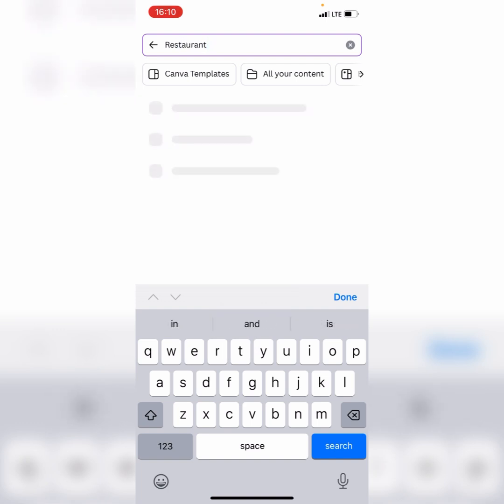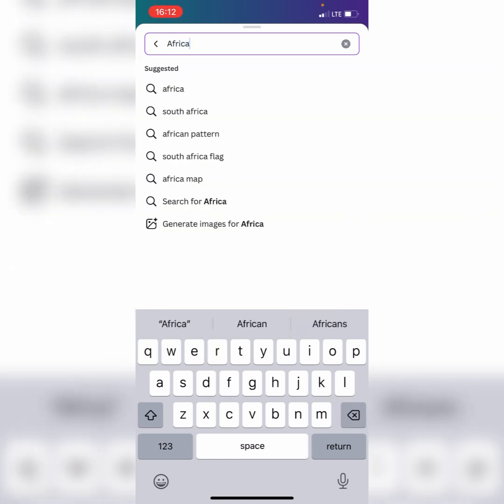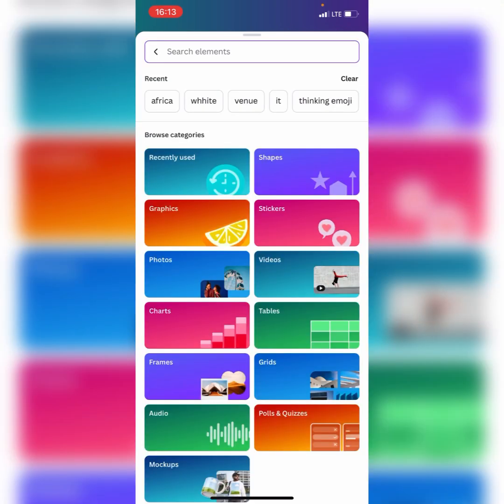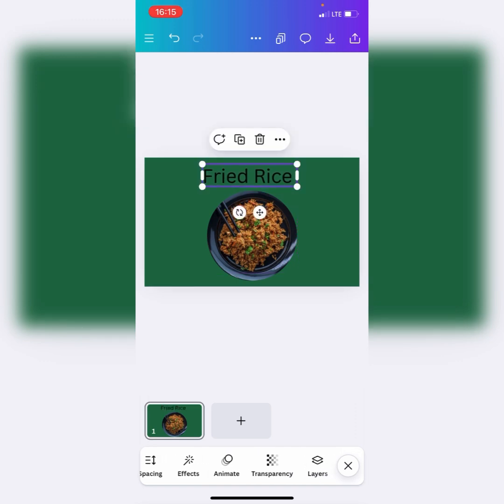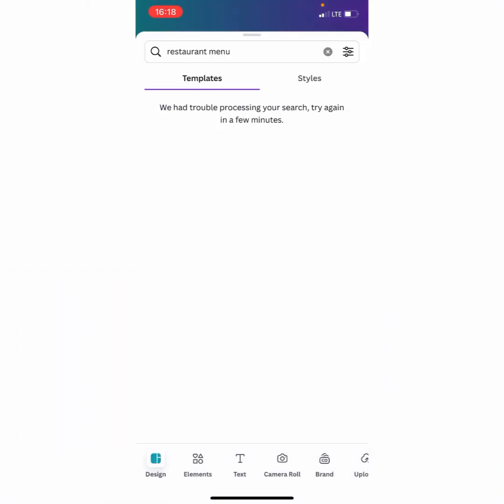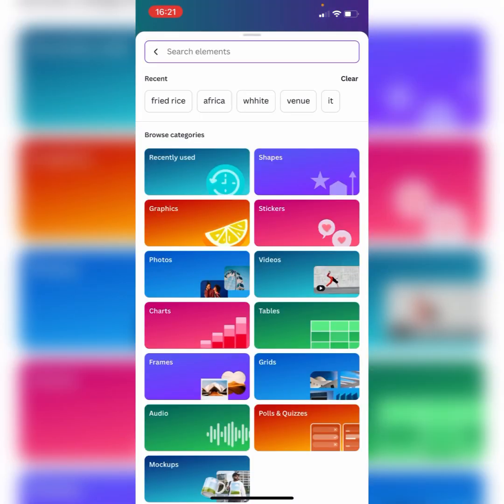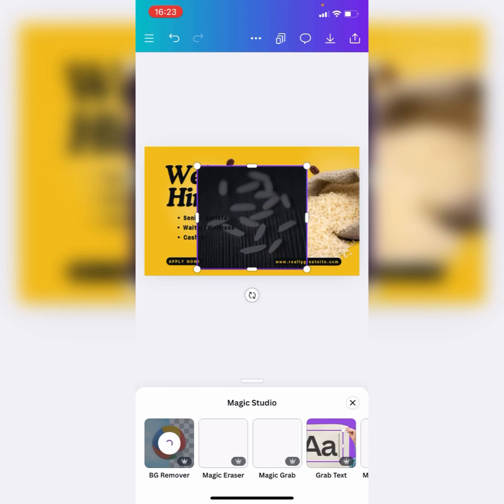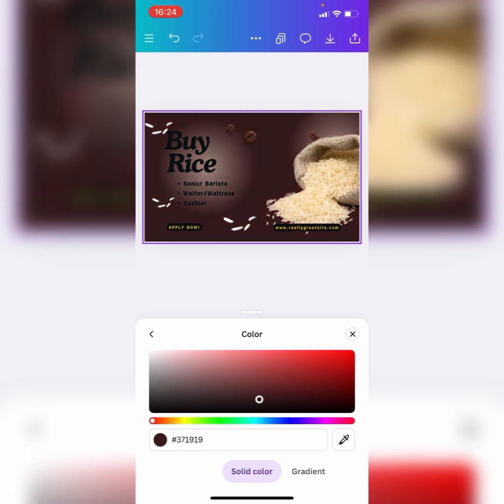How to Use Canva For Free 2025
In this video , I will be guiding you on how to use Canva free